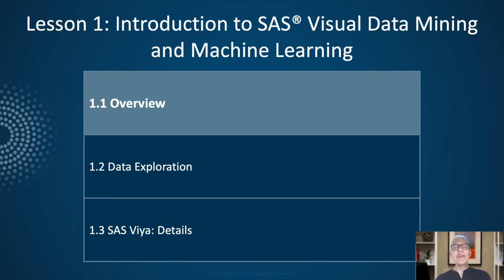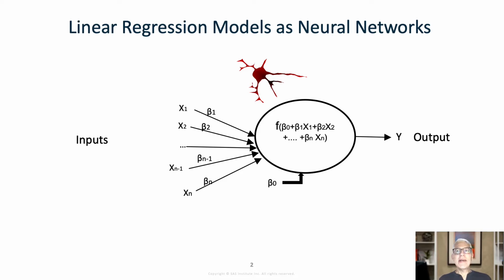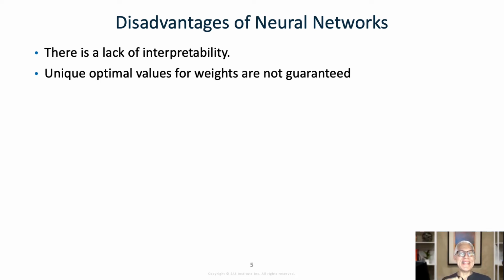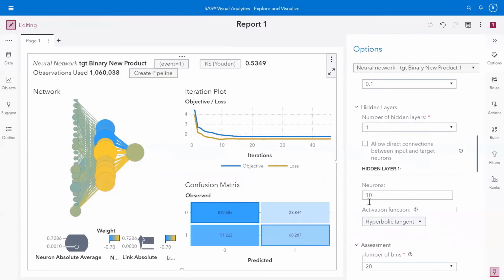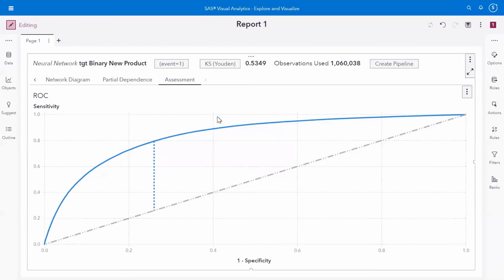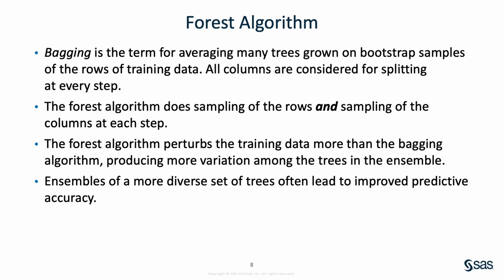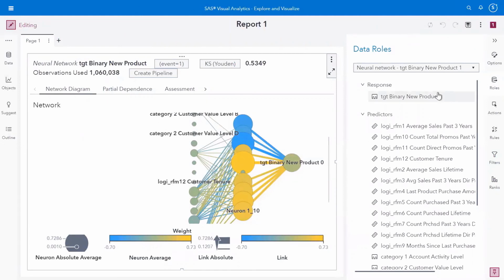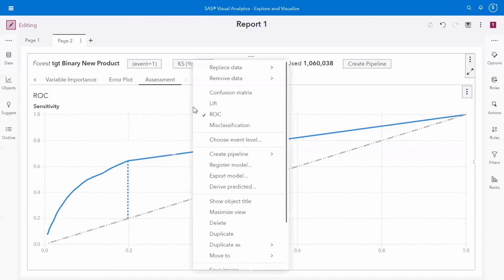SAS Tutorial | Training Machine Learning Models Quickly and Interactively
In this SAS tutorial, Andy Ravenna introduces you to a rapid, interactive way to prototype and train machine learning models and then begin to interpret the output. See both forests and neural network models in the easy-to-use SAS Visual Analytics interface on SAS Viya. You’ll be prompted to log into your SAS profile or create one.

Content Outline
00:00 – Welcome
01:28 – Broad overview of Visual Data Mining and Machine Learning
06:37 – Dive deeper: building models using Neural Networks
16:04 – Watch Andy build a neural network model in SAS Viya
32:12 – How to build a Forest Model in Visual Data Mining and Machine Learning overview
41:19 – Andy dives into the software to build a forest

SAS Visual Data Mining and Machine Learning in SAS Viya: Interactive Machine Learning course